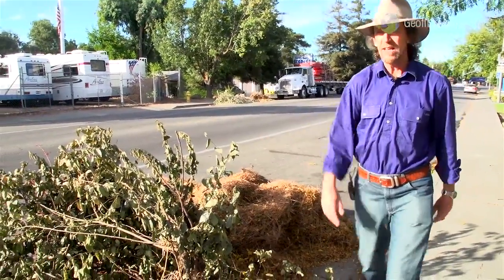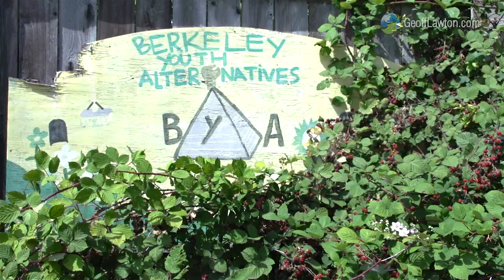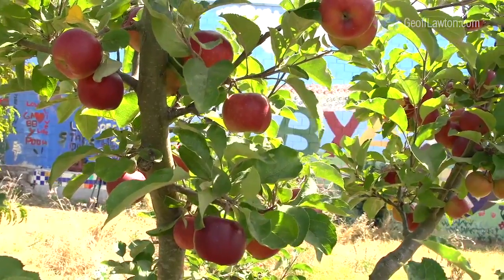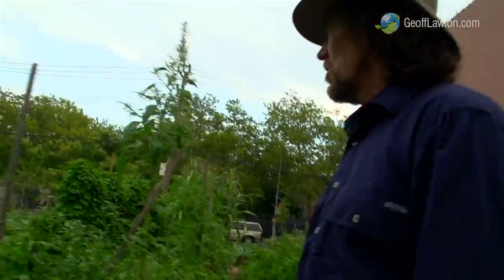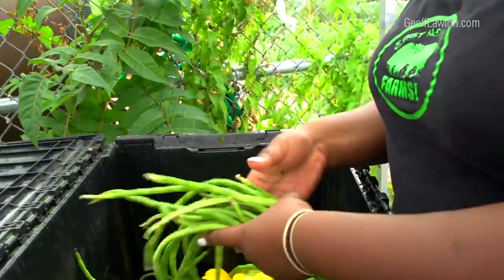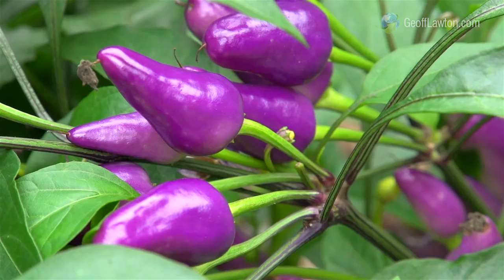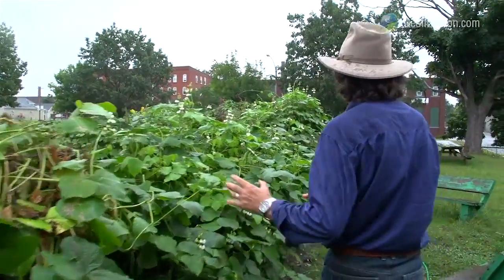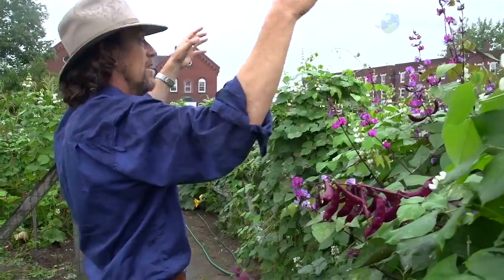15 Community Gardens